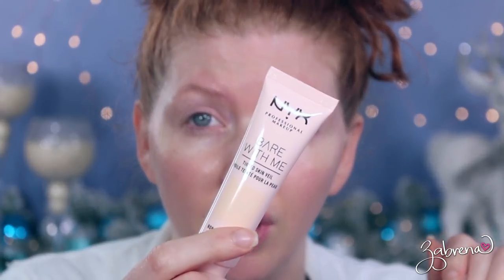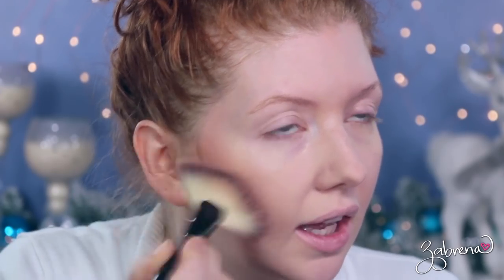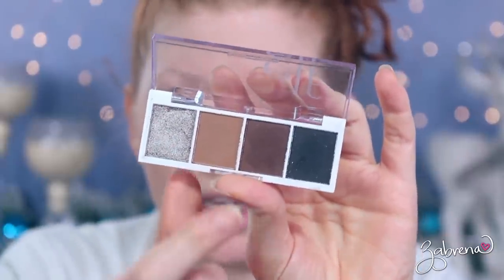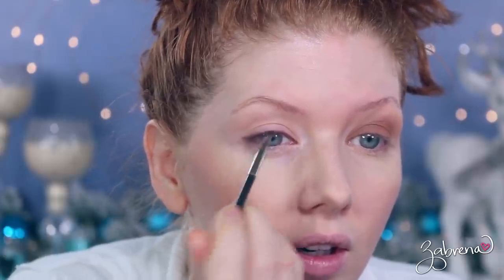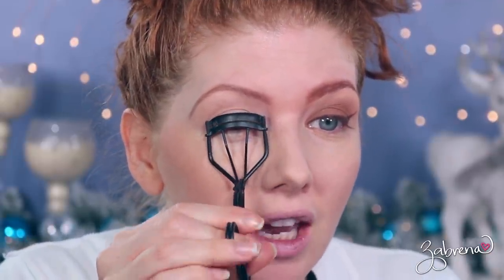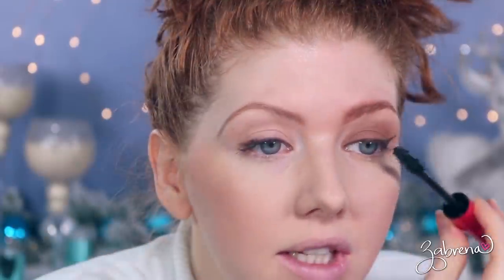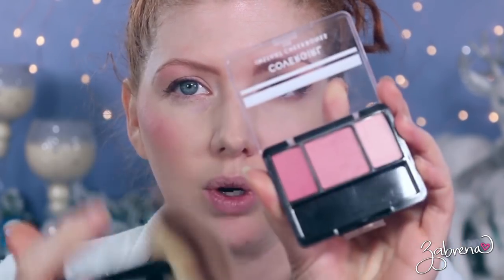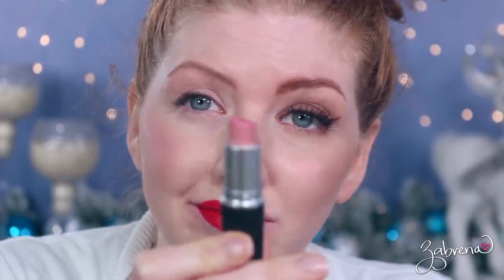1920 vs 2020 Makeup Tutorial Comparison | EVERYDAY MAKEUP LOOK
A historically accurate makeup tutorial featuring a side by side comparison of 1920 with 2020 makeup trends!

PRODUCTS USED
- e.l.f. Daily Hydration Moisturizer
-e.l.f. Illuminating eye cream
- e.l.f. Bite Size palette in 'Truffles'
- Soap & Glory Archery brow pencil in 'Brown'
- No 7 Lift & Luminate Serum Concealer
- L'Oreal Brow Ink Pen
- Ulta Twisted Volume Mascara
- NYX Bare With Me Tinted Skin Veil
- Milani Silky Matte Bronzer in 'Sunlight'
- Revlon 'Soft Silver Rose' as blush
- Covergirl 'Refined Rose'
- Physician's Formula Rose Petal Glow Highlighter & Blush
- Flower Beauty 'Poppy Pout' (also worn in the beginning of the video)
(dupes: Covergirl Honeyed Bloom, Maybelline 'Born With It')

❤️ A wrathful man stirreth up strife: but he that is slow to anger appeaseth strife. ❤️
Proverbs 15:18

✨ PR / LETTERS ✨
235 Apollo Beach Blvd., #214

XOXO!
Z